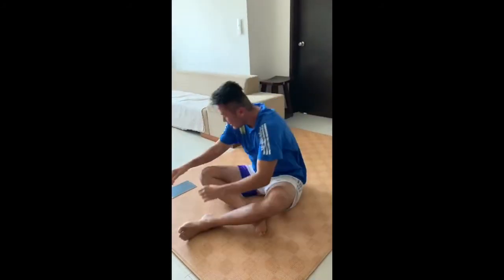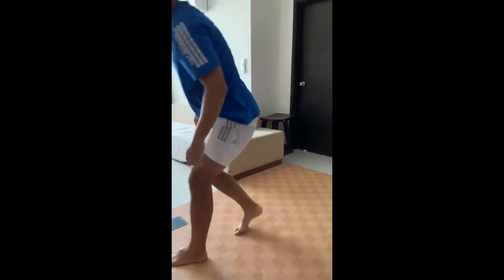SCC Fitness Exercise Video - Quick Morning Workout under 10mins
If you're short on time and/or looking for a quick morning workout that'll take just 5-10mins, try this routine from Martin!